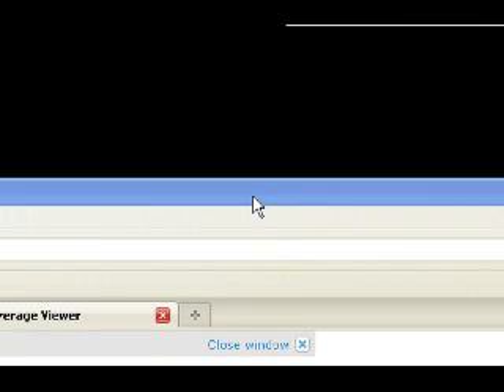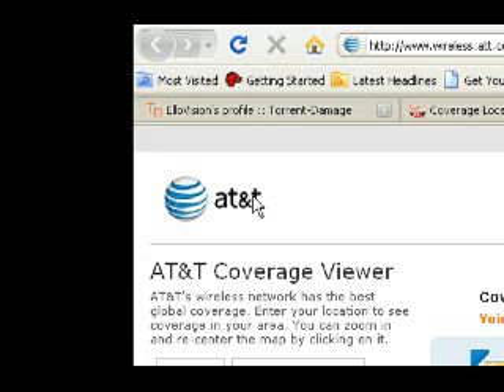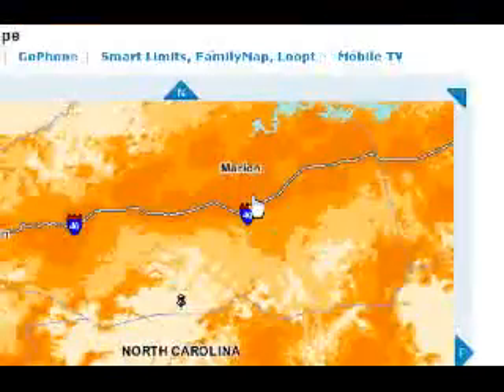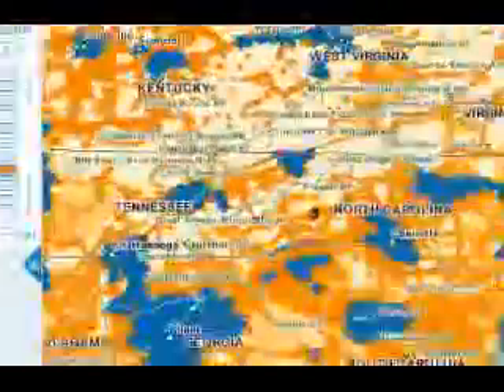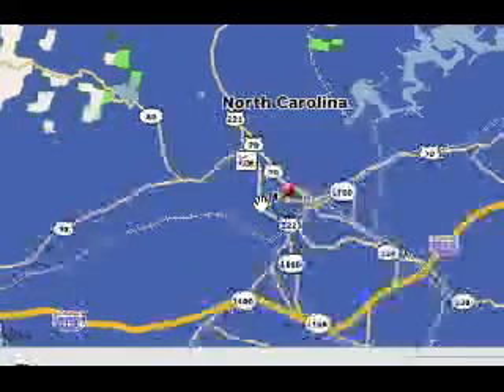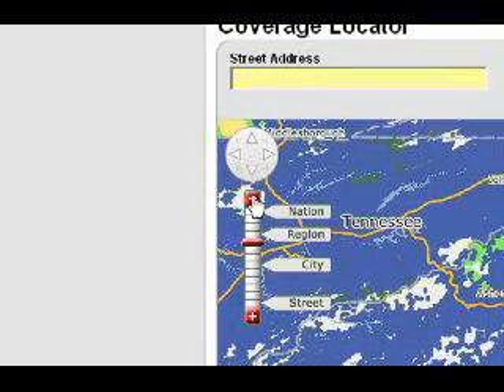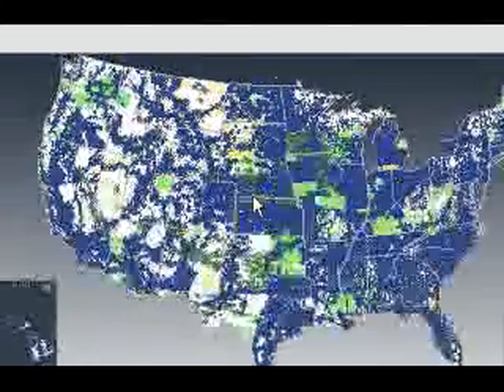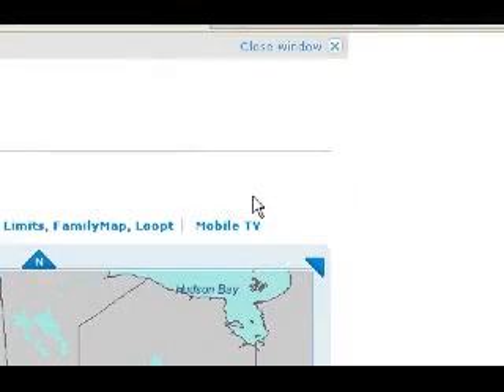Why Verizon Wireless is Better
NO IM NOT BEING PAID TO SAY THIS!! yet... lol